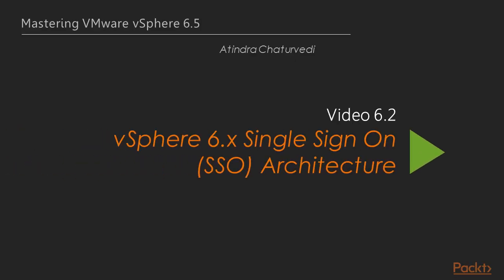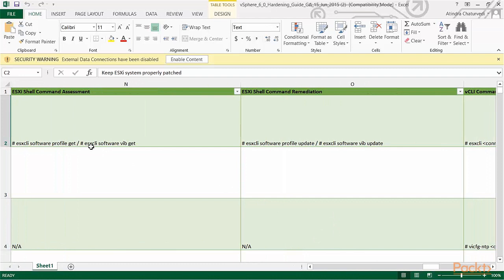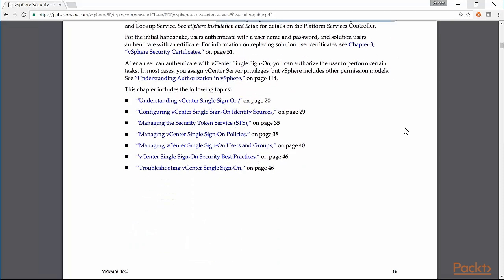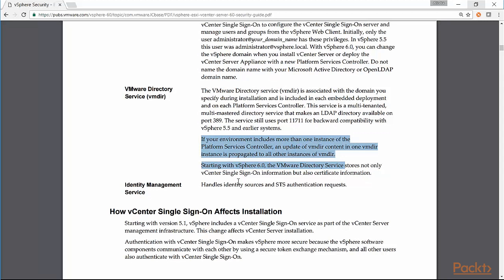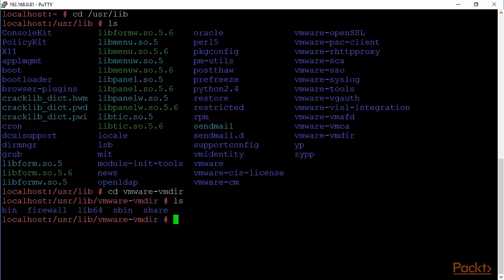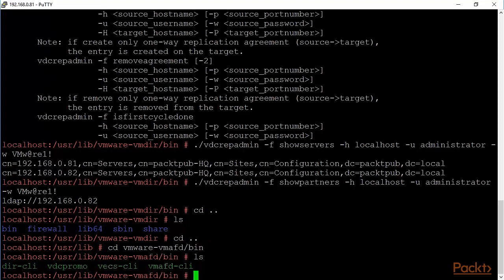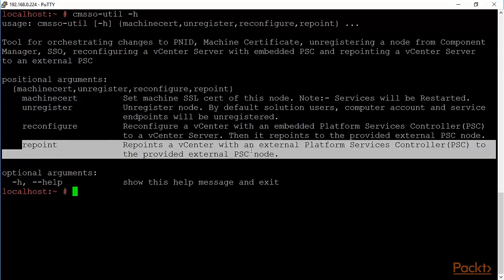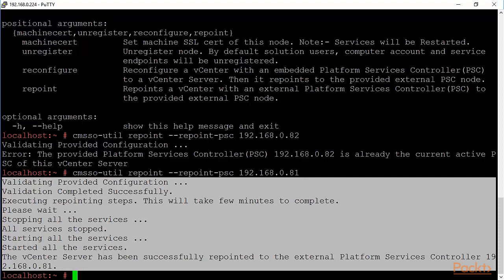vSphere 6 x Single Sign On SSO Architecture